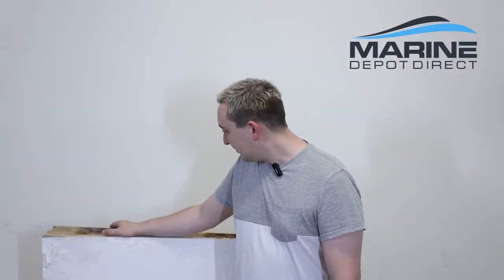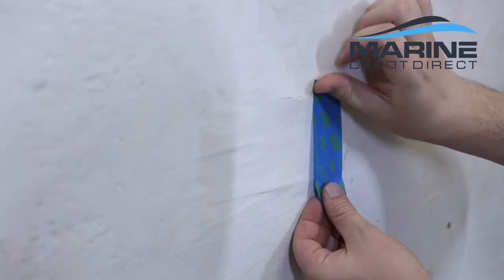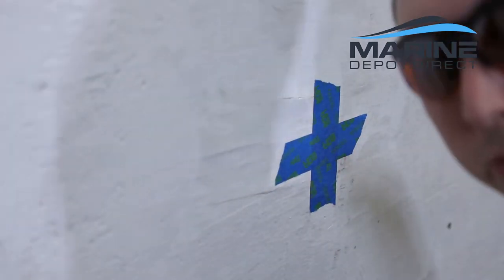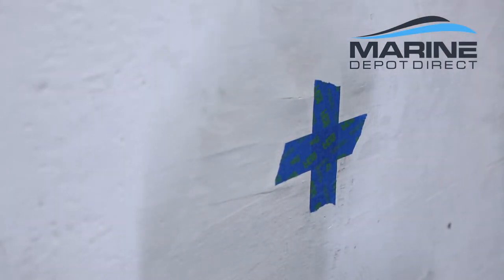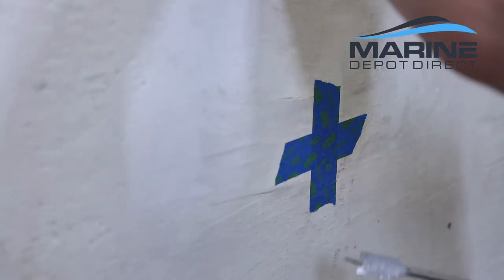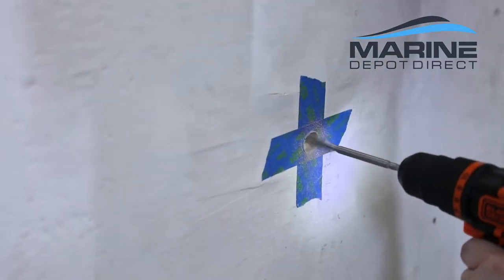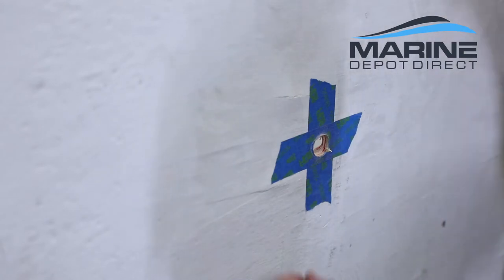Mushroom Cleats! About & Installation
These mushroom cleats are fantastic additions to your boat! Great for use in fenders, they're streamline and low-profile. Made for light work and corrosion resistance, these will add a sense of shine and style to your boat.